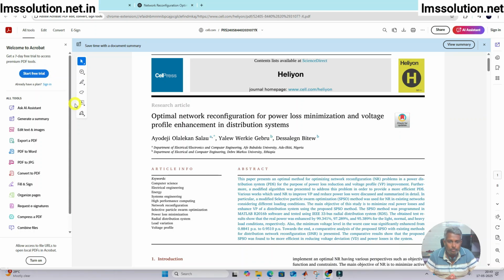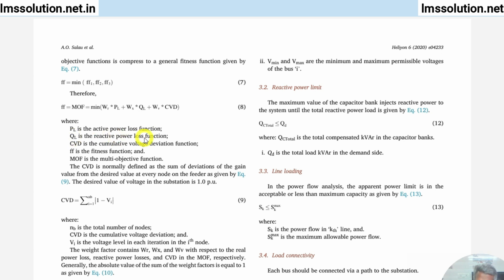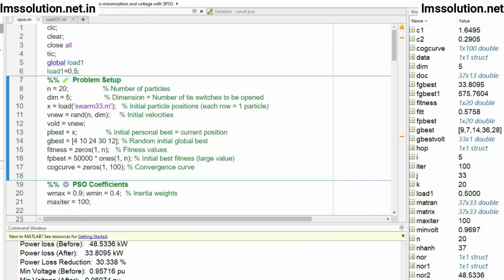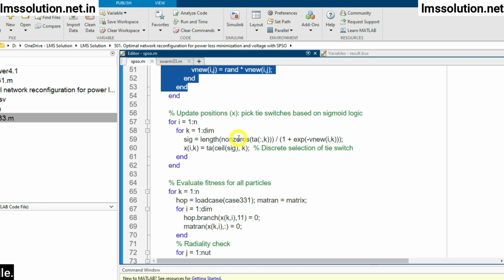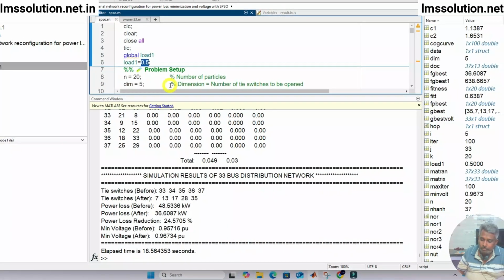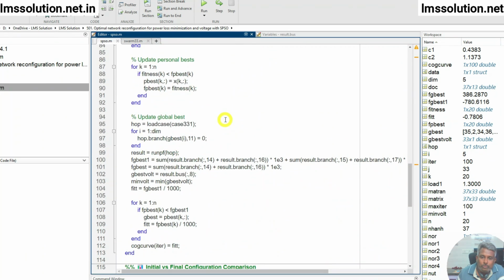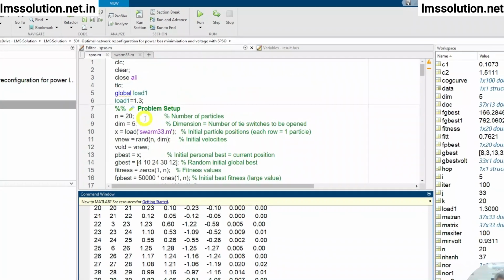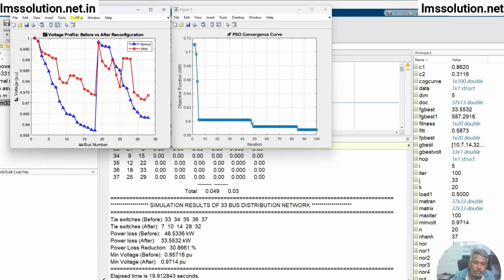Optimal Network Configuration in 33 Bus System Using PSO in MATLAB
1. MATLAB modelling of Solar PV cell and Solar PV Array Using a mathematical equation.
2. How to find I-V and PV Characteristics of the modelled solar PV array in MATLAB.
3. MATLAB Implementation of Maximum Powerpoint Algorithm for solar PV array with a stand-alone system.
4. MATLAB Implementation of solar MPPT charger controller for a solar PV system.
5. MATLAB Implementation of a grid-connected solar PV system.